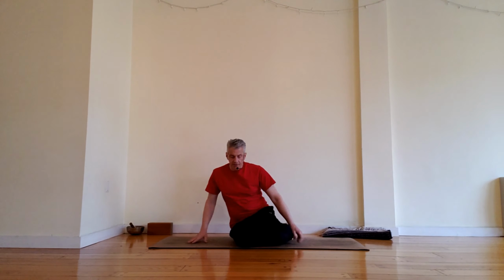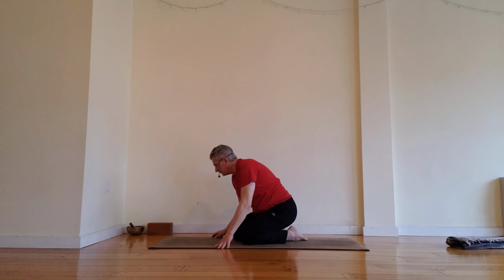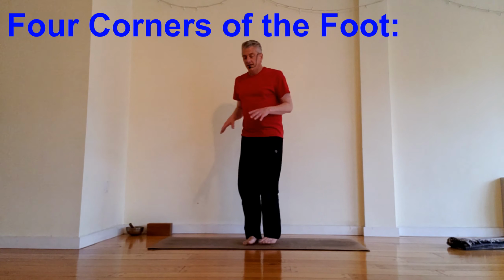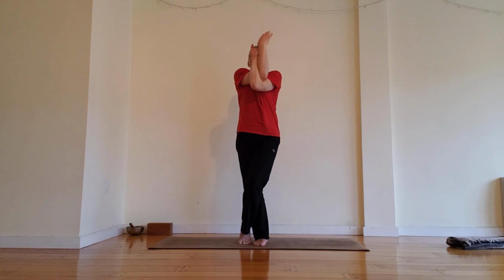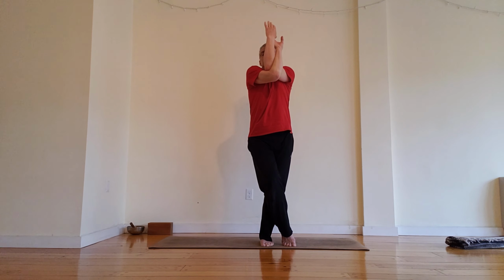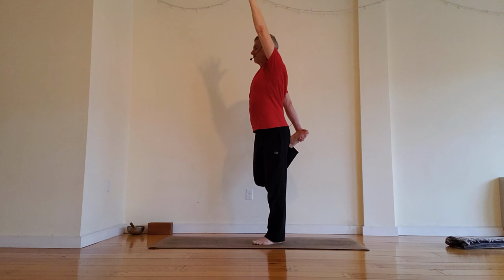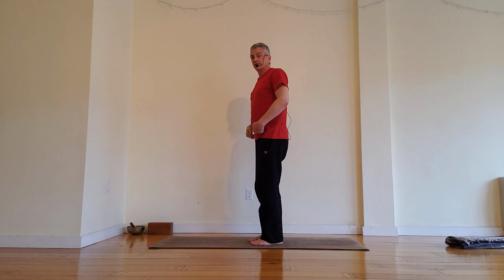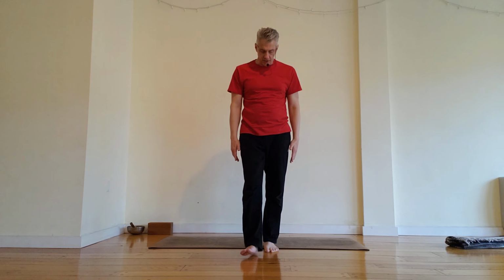Yoga Break: Balance #01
Take a yoga break and work on balance in this short video (16:42) with Lindel Hart, yoga instructor at Deerfield Academy (Deerfield, MA) and Community Yoga (Greenfield, MA).